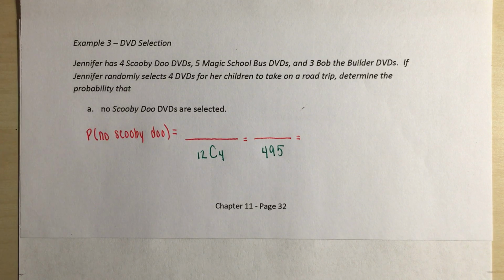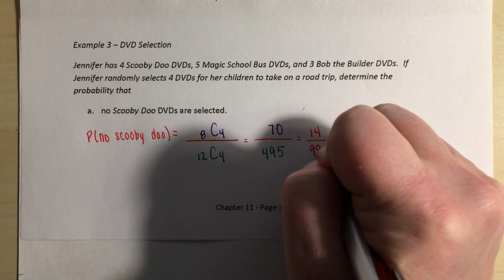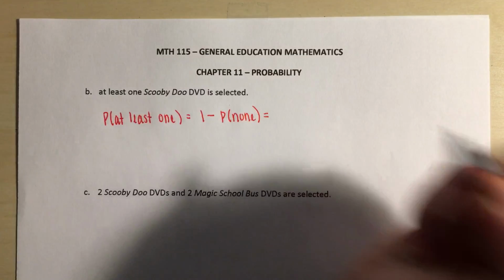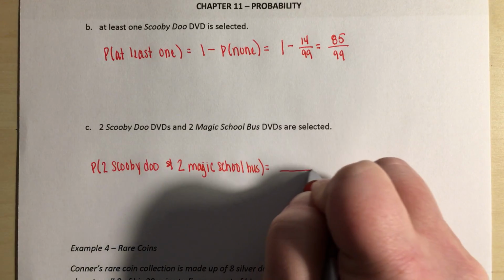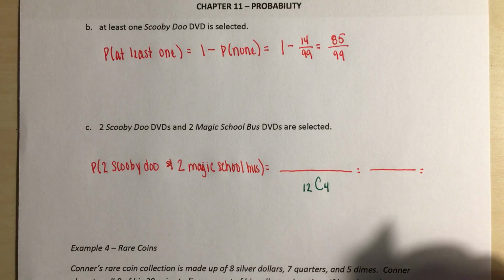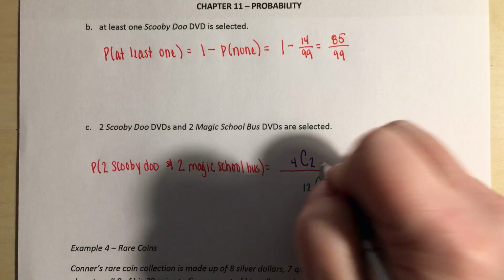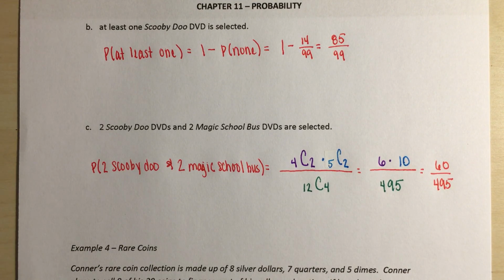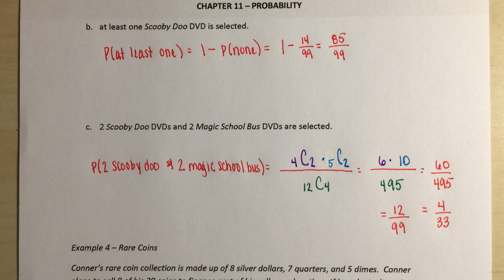Math 115 - Section 11.9: Solving Probability by Using Combinations - More Probability Problems